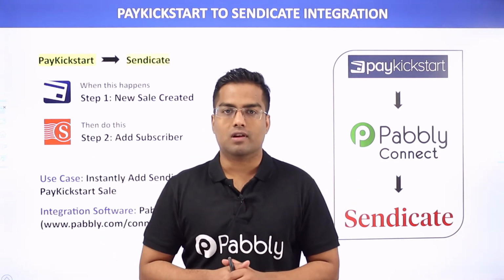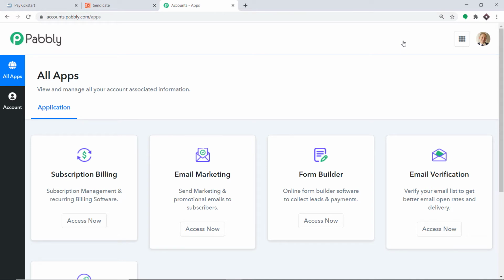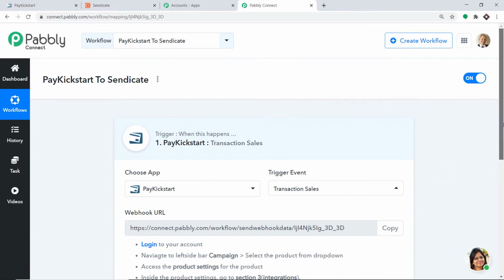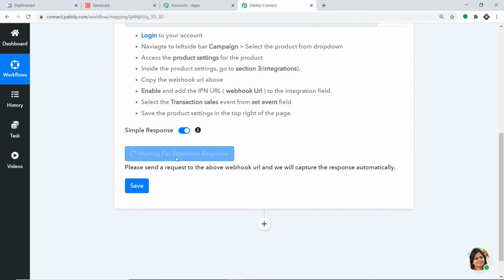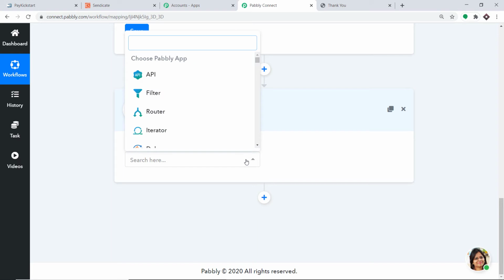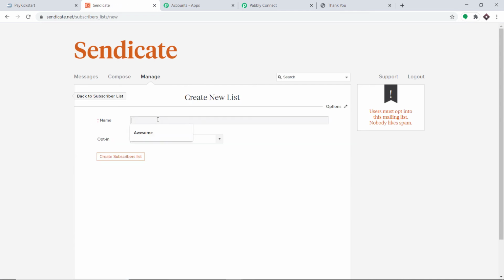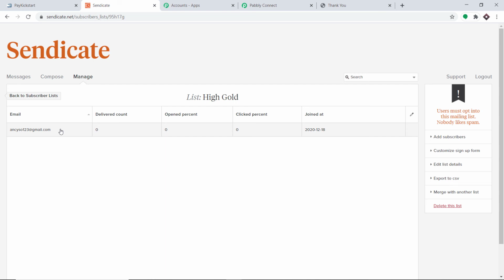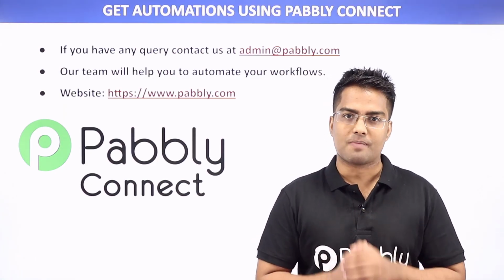Instantly Add Sendicate Subscriber from New PayKickstart Sale | PayKickstart Sendicate Integration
✅ In this video, we will learn how to instantly add Sendicate subscriber from new PayKickstart sale using Pabbly Connect.

PayKickstart Sendicate Integration